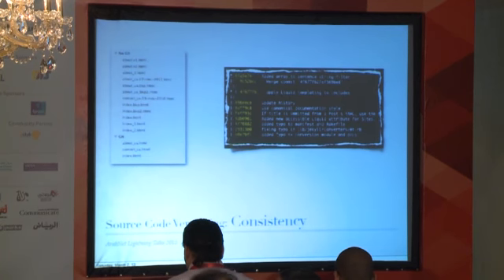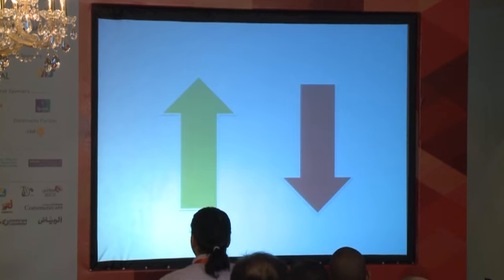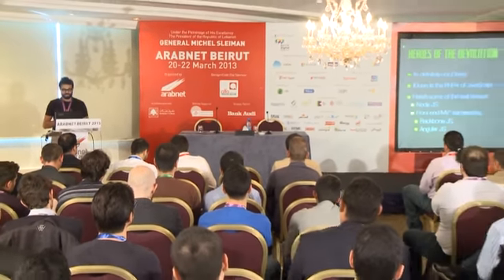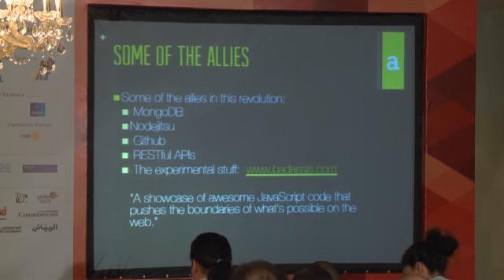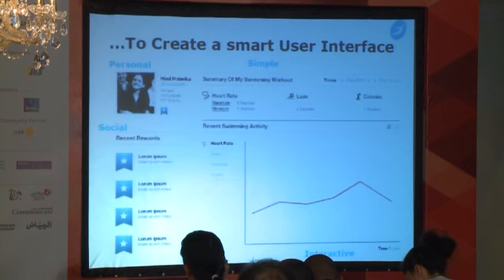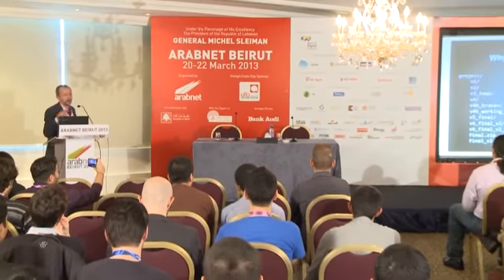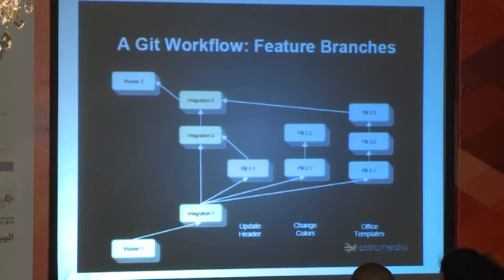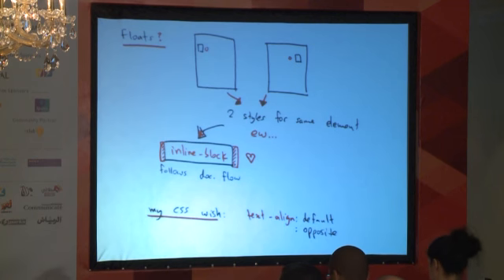Lightning Talks during ArabNet Beirut 2013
Lightning Talks are independent, community organized, fast-paced 5-minute talks given by experienced developers, designers, and other creative members of the community about a specific case-study or personal experience that they have encountered in their career.